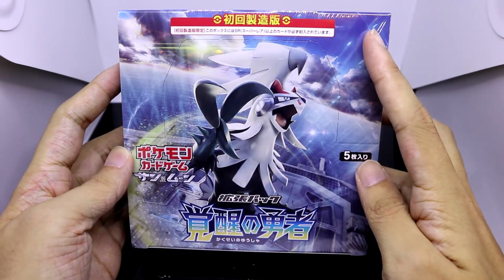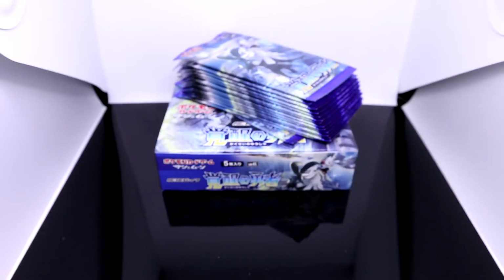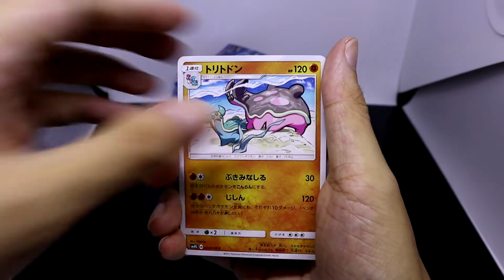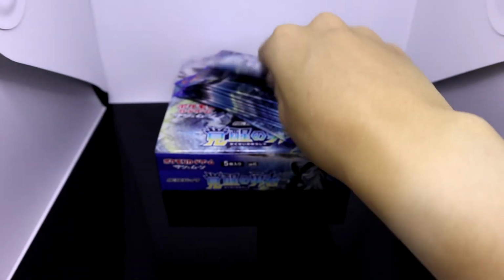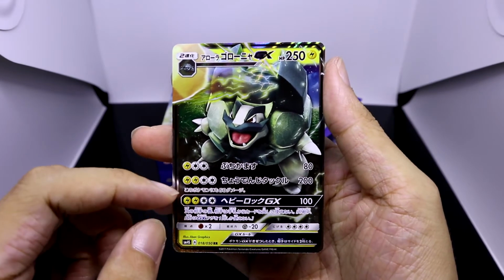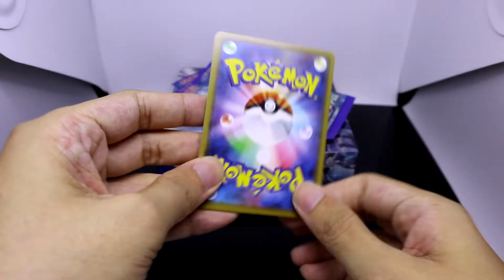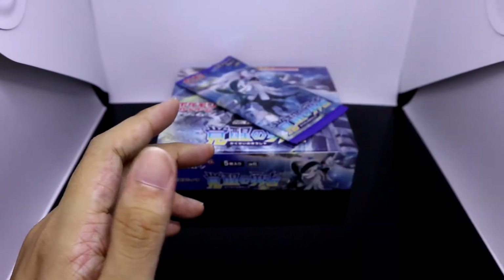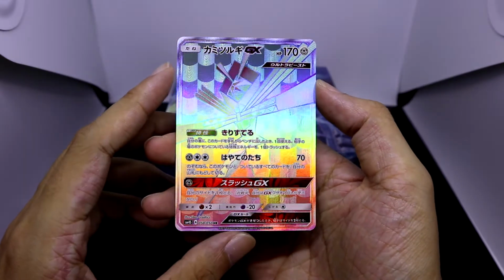POKEMON TCG SM4 The Awakened Hero Booster Box Opening PART 1 DID SOMEONE SAY HYPER RARE!?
This is PART 1 of a booster box opening of the Pokemon Trading Card Game (Japanese) SM4 The Awakened Hero set! This is one of the two versions released for SM4, the other being Ultradimensional Beasts featuring Guzzlord! These sets feature the first appearances of the Ultra Beasts in the trading card game, fully armed with crimson red GX emblems and special moves that affect or are affected by the Prize card on the field. Gotta catch 'em all!

rustmarrow! My channel is primarily dedicated to Yu-Gi-Oh! and Kamen Rider (tokusatsu)!